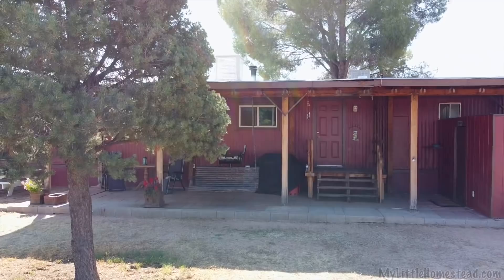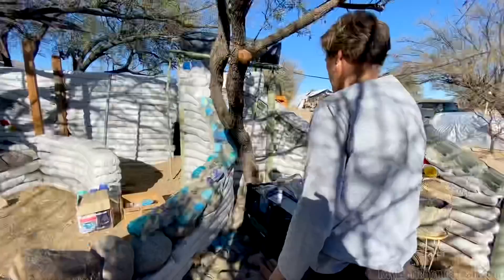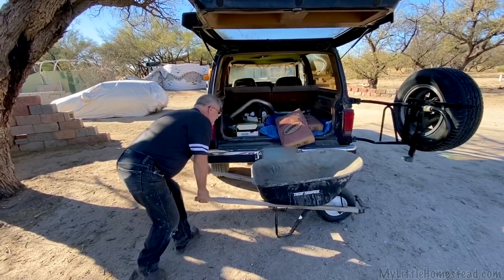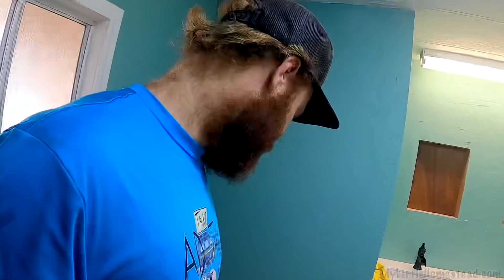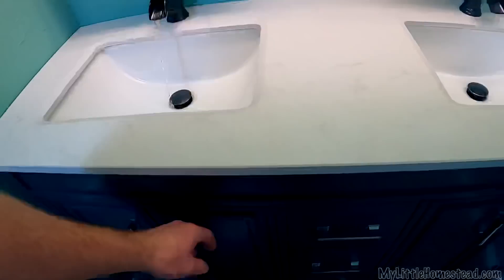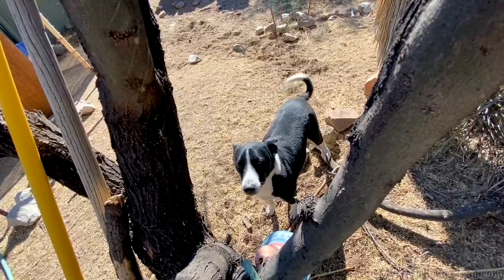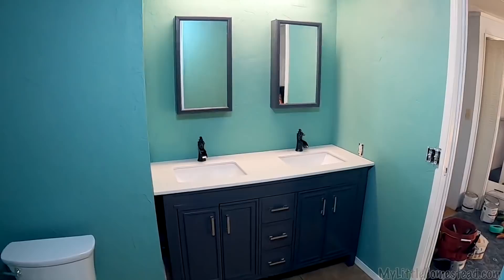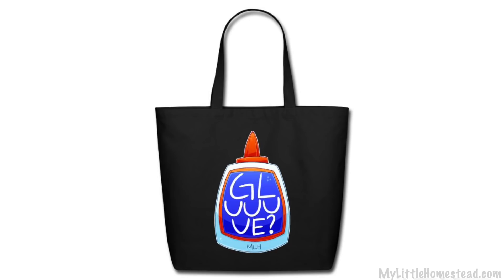Earthbag Bathtub Bottle Wall Complete & Bathroom Remodel | Weekly Peek Ep266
We finish the earthbag bottle wall around the outdoor tub. It is one of three sections completed. Garen & Ellie doll up their bathroom with cabinets and water spout faucets.

                               304 S. Jones Blvd #3933

Free Use Music:
Brontosaurus - Topher Mohr and Alex Elena
Hey Girl - Topher Mohr and Alex Elena
Locally Sourced - Jason Farnham
Monks - Topher Mohr and Alex Elena
Mr. Pink - Topher Mohr and Alex Elena
Omission - Huma-Huma
Pluto - Topher Mohr and Alex Elena
Raindrops - Huma-Huma
Rubber Necking - Topher Mohr and Alex Elena
Sioux Falls - Silent Partner
Talkies - Huma-Huma
The Engagement - Silent Partner